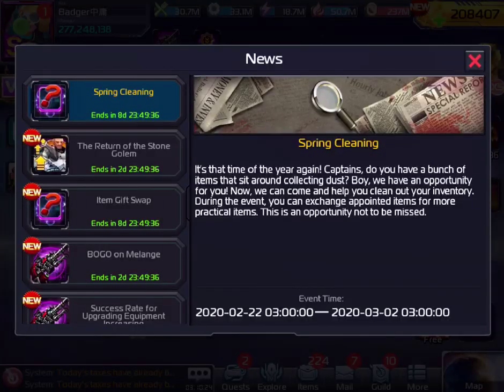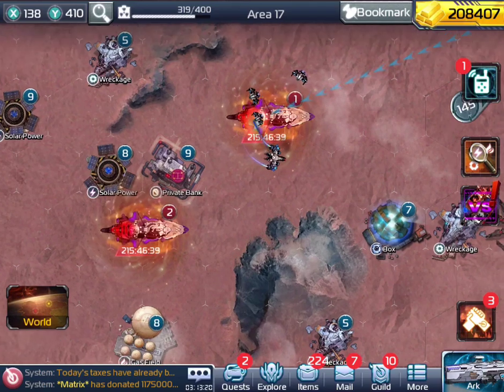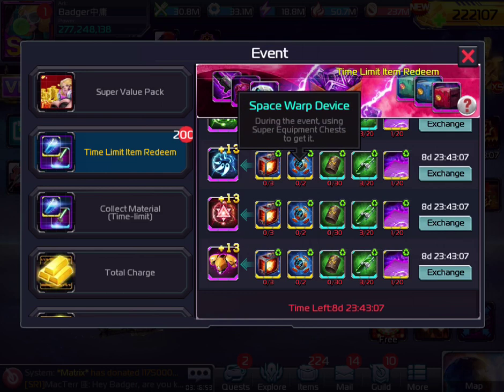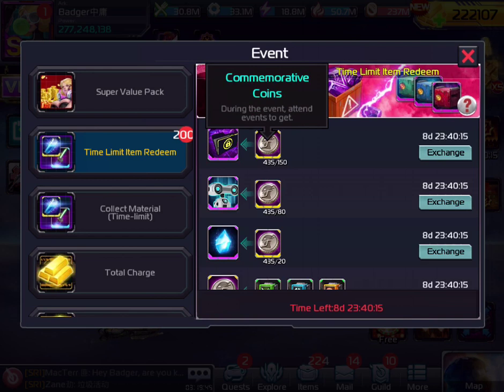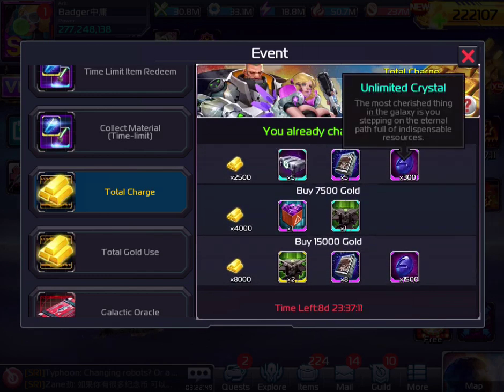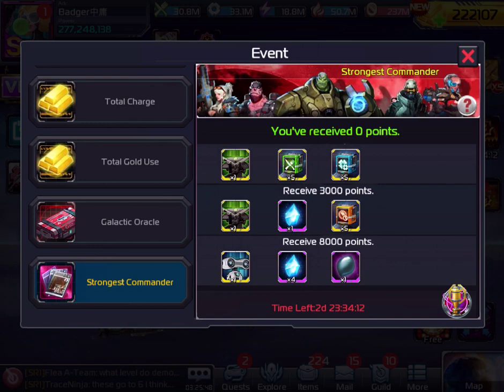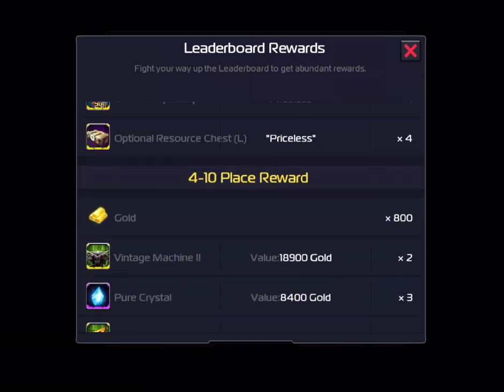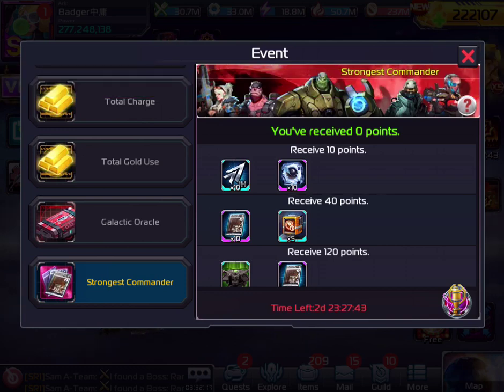Spring Cleaning Event!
Come check us out on Discord and talk to over THREE THOUSAND pilots from dozens of servers!